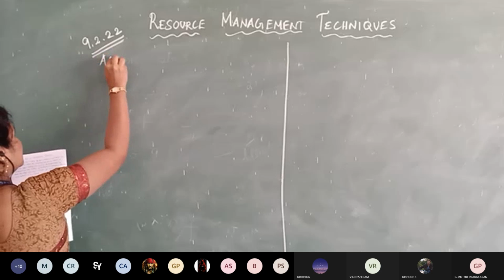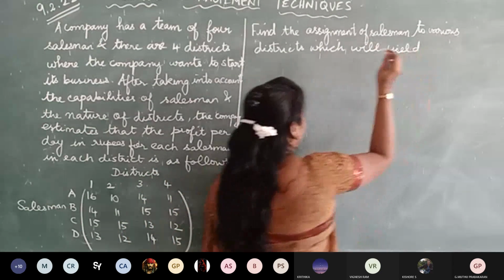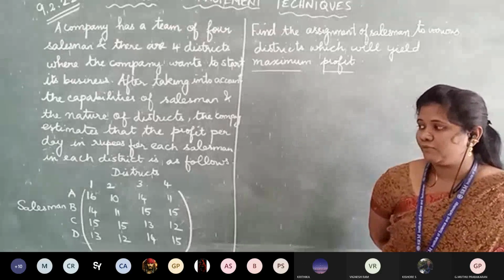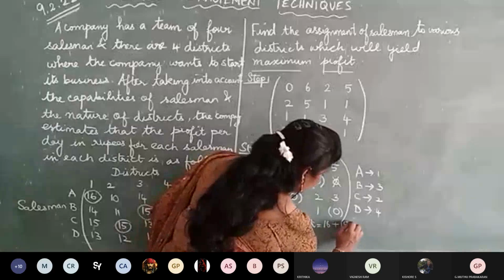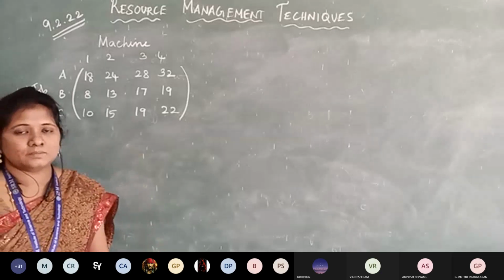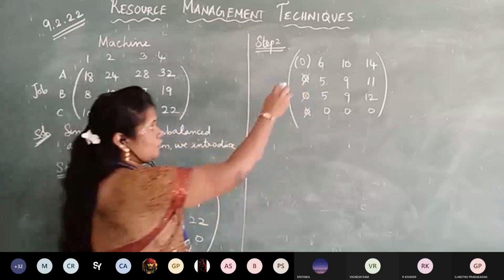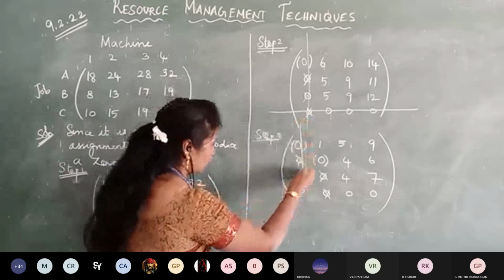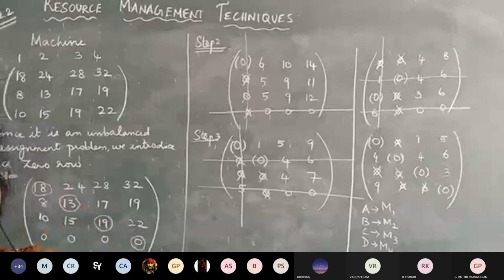Assignment Problem 2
Assignment Problem - More problems